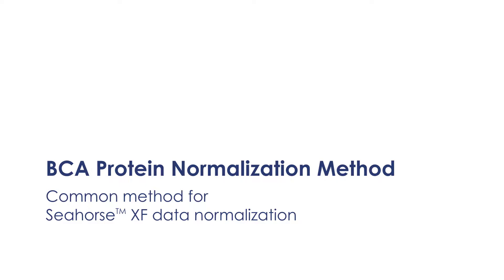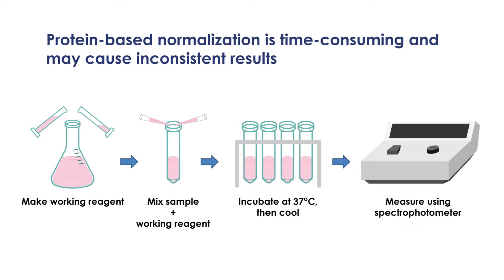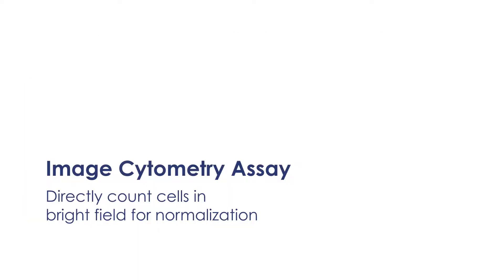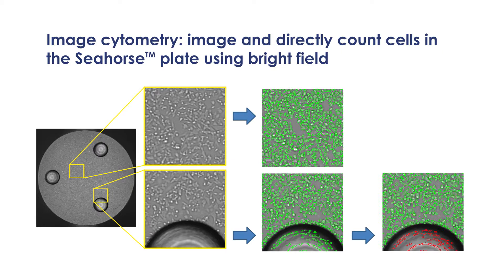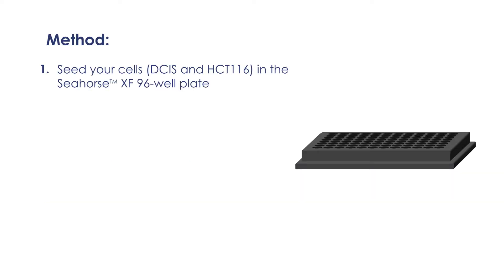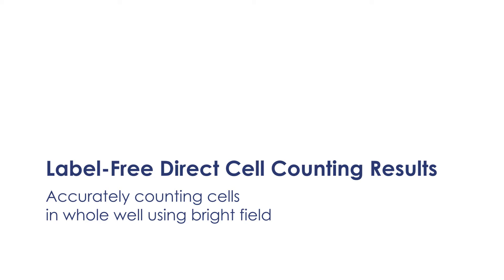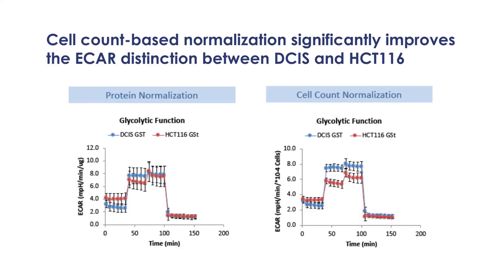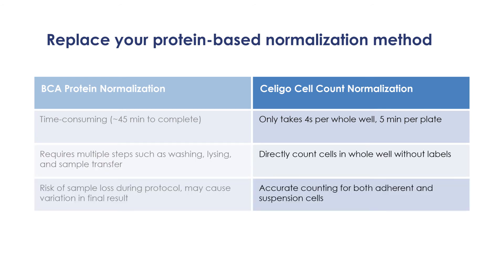Normalize Seahorse™ XF Data with Label-Free Cell Counting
Perform Seahorse™ data normalization with label-free cell counting. The image cytometry method images and analyzes acquired images directly from the wells for QC cell seeding density as well as normalization.  High resolution whole well bright field images of the Seahorse™ XF96 plate are captured.  The cells in the wells are then identified and accurately counted by excluding the area of the 3 posts.